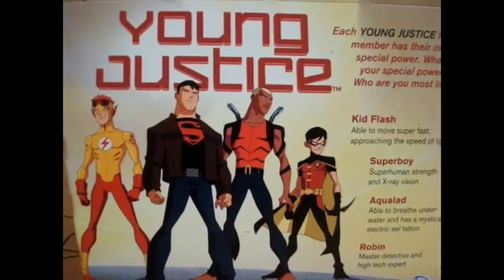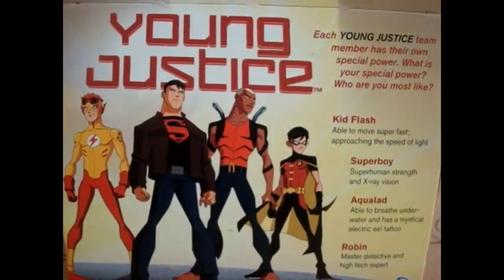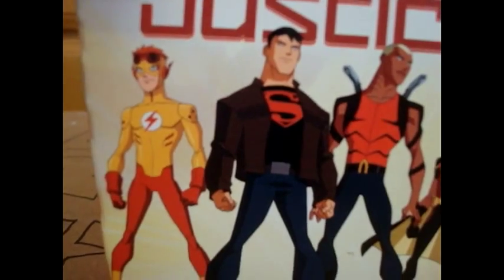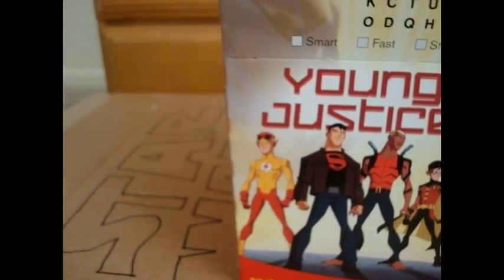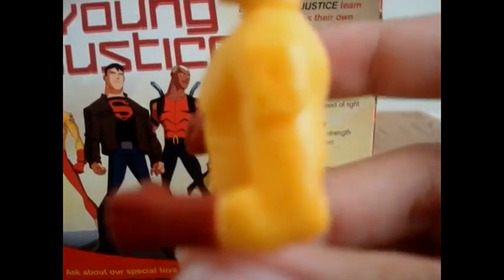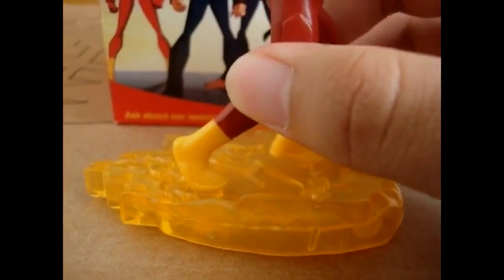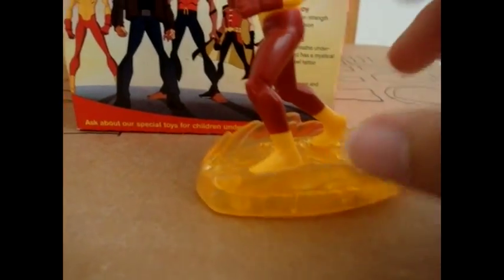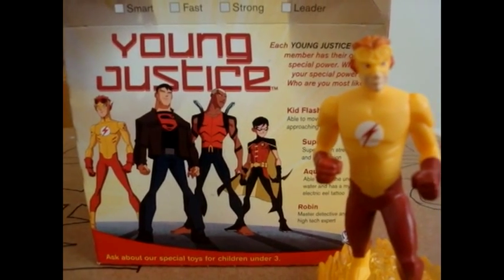Young Justice (KID FLASH #7) MacDonalds happymeal toy review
The new hit TV animated series Young Justice is now arriving at MacDonalds as happy meal toys. Kid Flash is a cool toy & he's a great toy to add to your Young Justice toy collection!